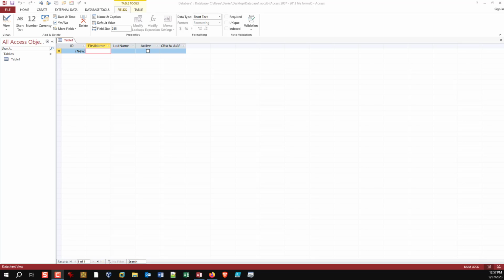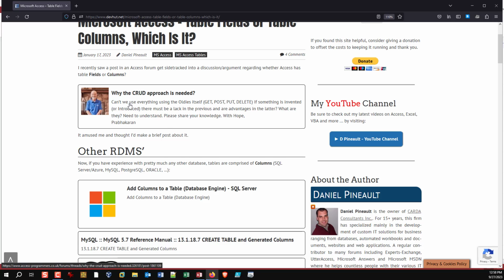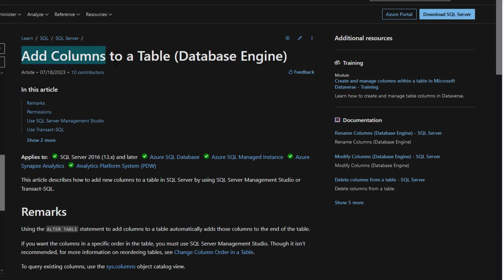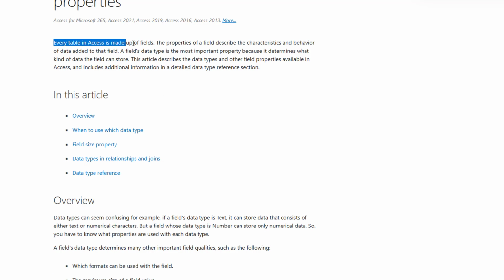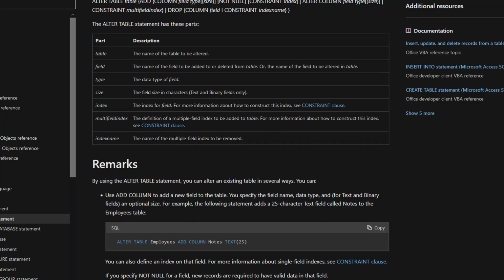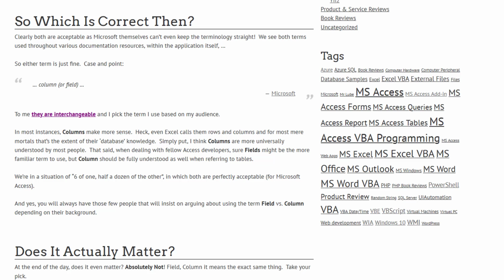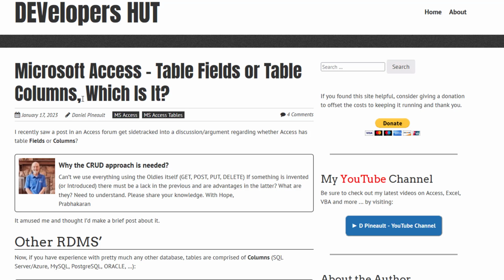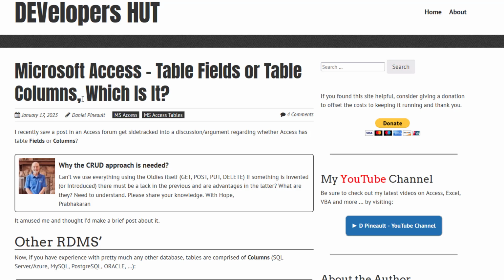Microsoft Access - Table Fields or Columns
Solving the age old argument: in Microsoft Access, should they called table 'Fields' or 'Columns'?

We always want to come across as knowledgeable developers when communicating with others and avoid frustrating people with improper terminology, so I thought I'd finally put the question to bed once and for all!

Think you know the answer, you may be very surprised to know you are wrong (or not)!

Spoiler alert, it doesn't matter, but there is more to the story so watch the video.